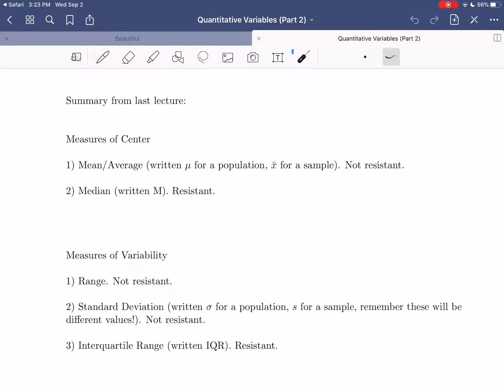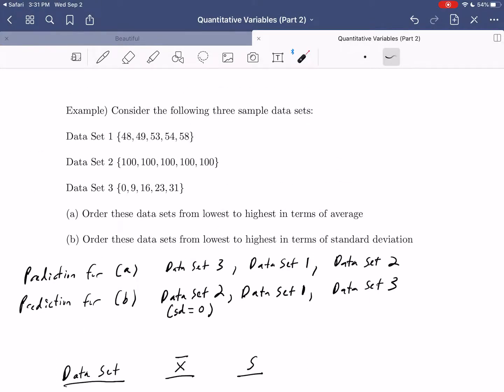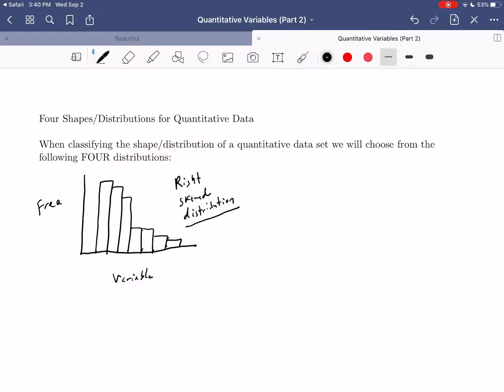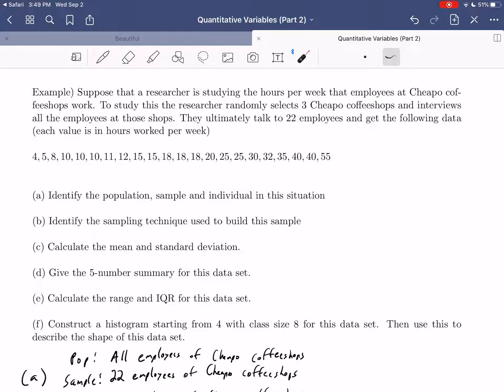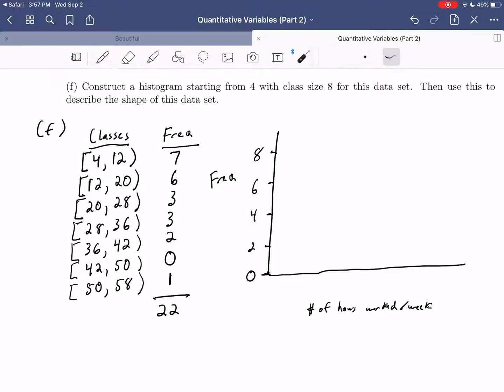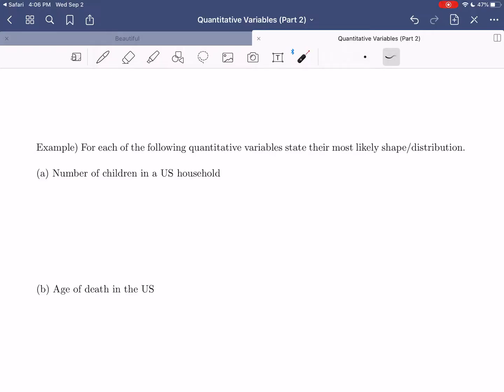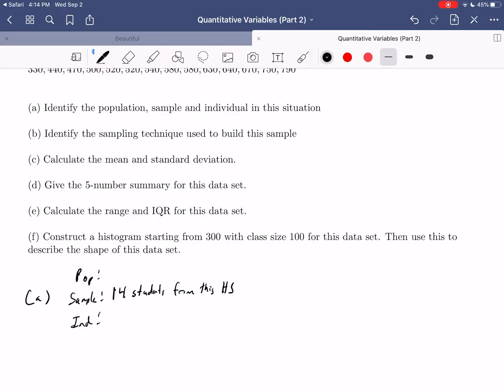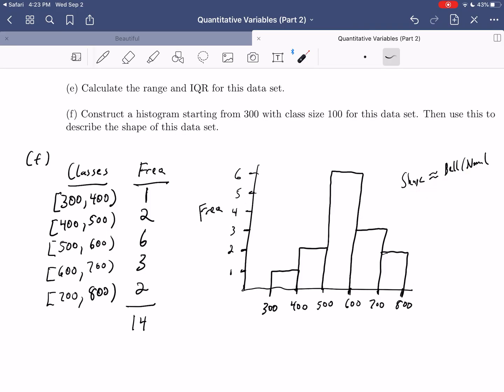Quantitative Variables (Part 2)